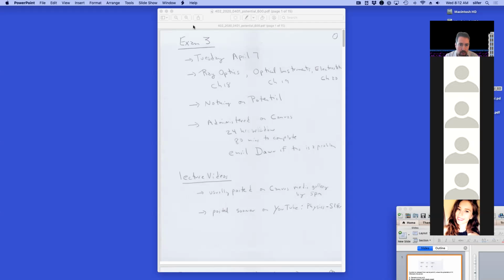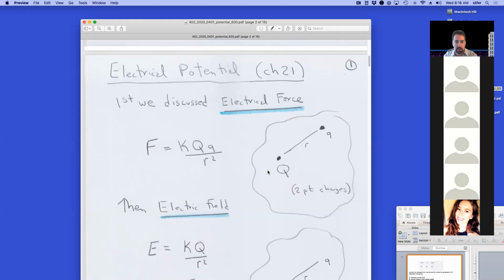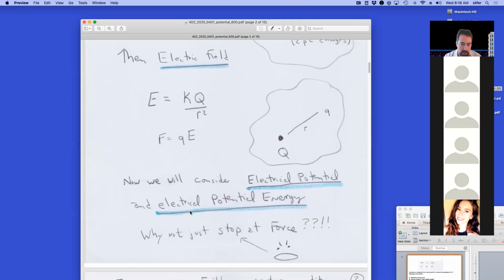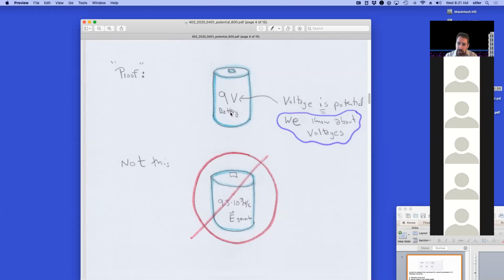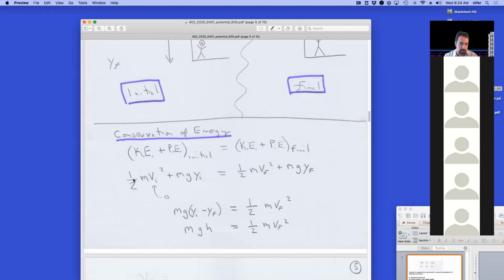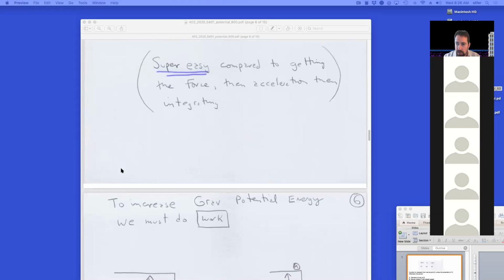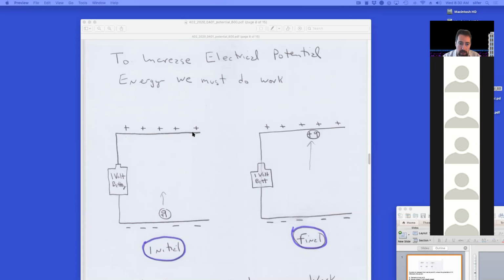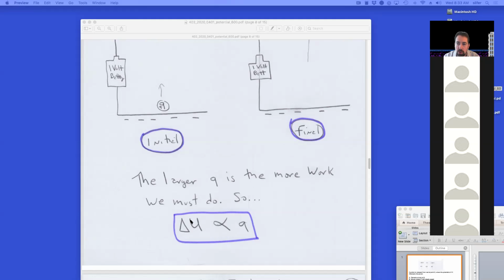402-2020-0401-potential-part1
PHYS 402 Electrostatics Lecture 4.  Part 1.  Potential